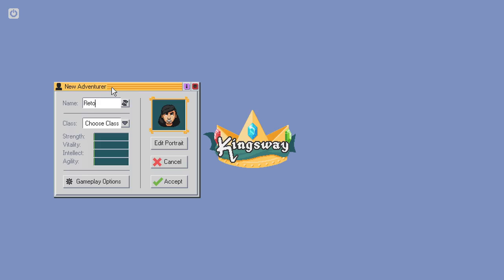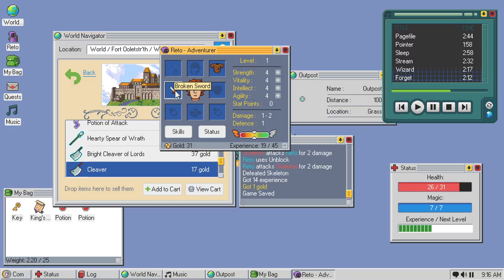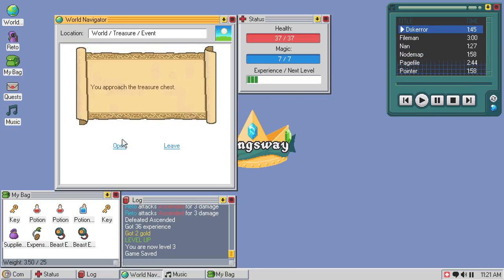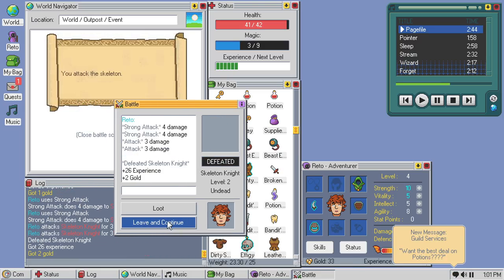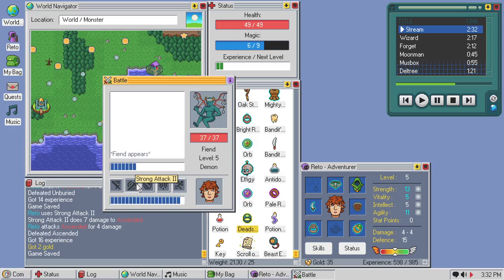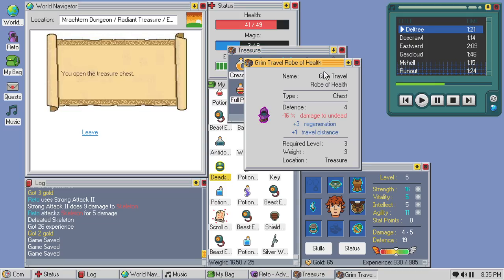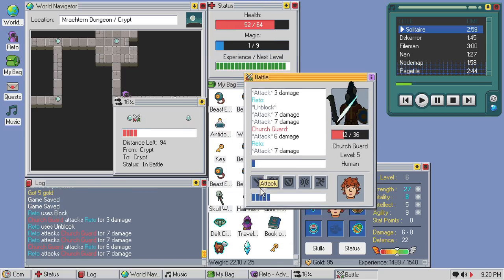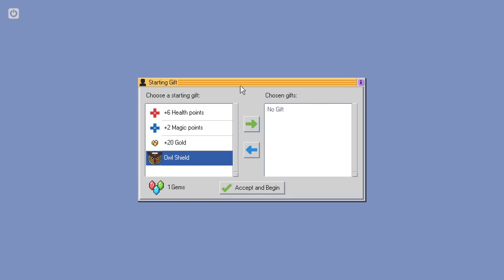INCREDIBLE ROGUELIKE OPERATING SYSTEM RPG!! | Let's Try Kingsway: Ascended Edition | Gameplay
Kingsway is the #1 operating system for daily tasks such as skeleton smashing and loot-organizing. Trouble sorting through all your potions and swords? Don't worry! Kingsway can help you manage, and with an easy to use interface you'll have time leftover for a peaceful stroll through the underworld.

Kingsway is an RPG in which you use a mock operating system to manage your adventure. Every element of the game is a part of the operating system. Enemies and traps are popups, backpacks are the file folders where you organize your items, and quests are emails. The world of Kingsway is randomly generated every time you play, and death is permanent.